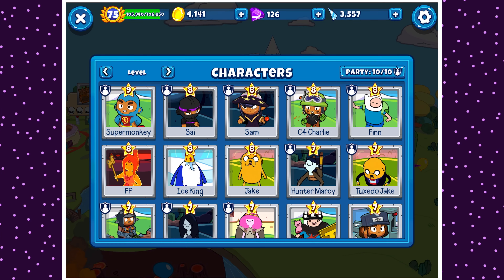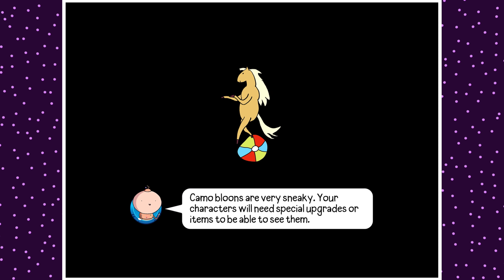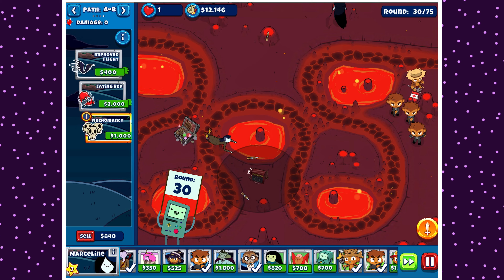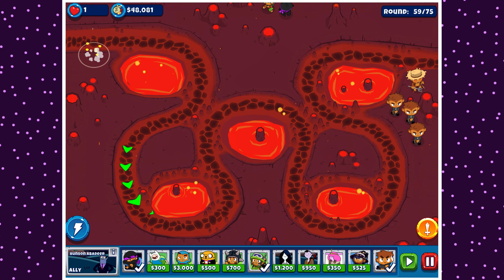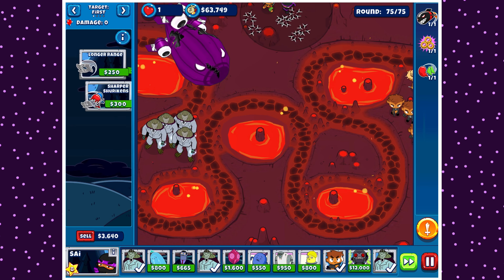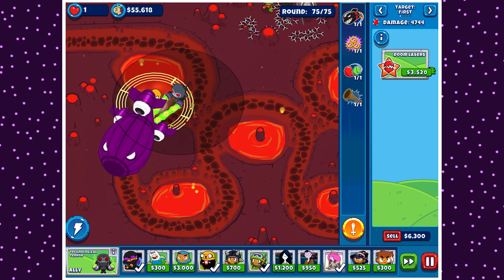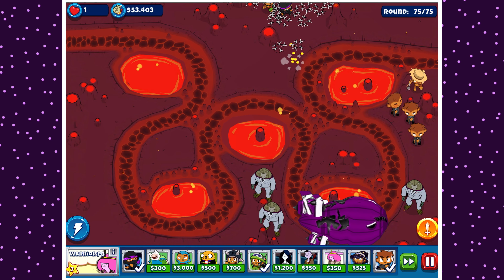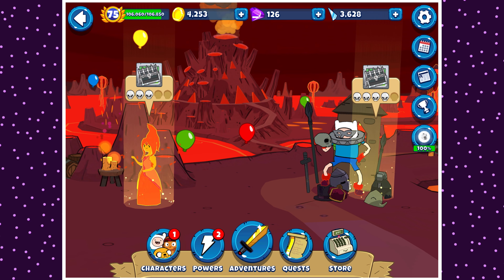Tree Trunks Apple Knife Nearly Doubles Ally Damage! Myth Buster #3 Battd Bloons Adventure Time TD